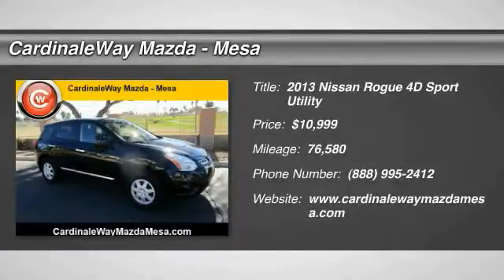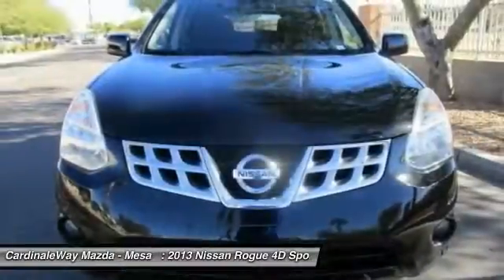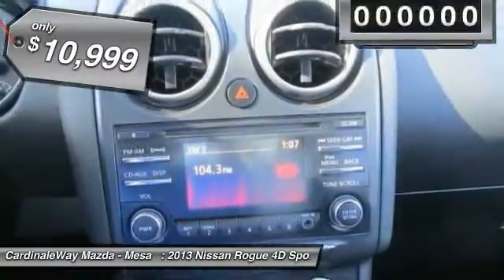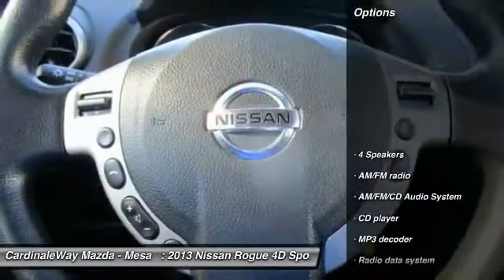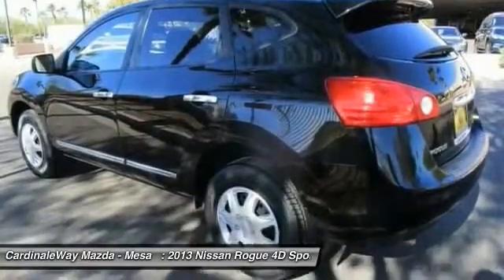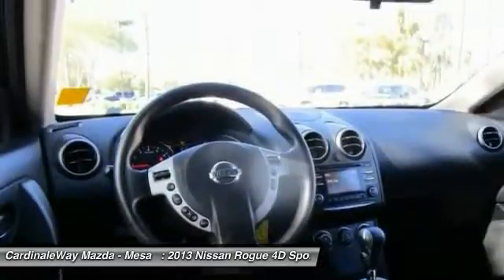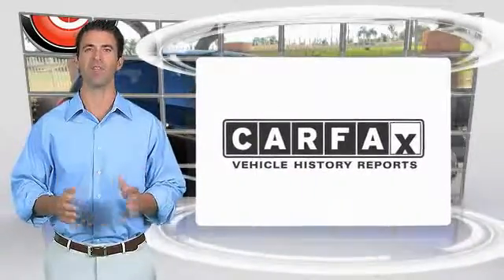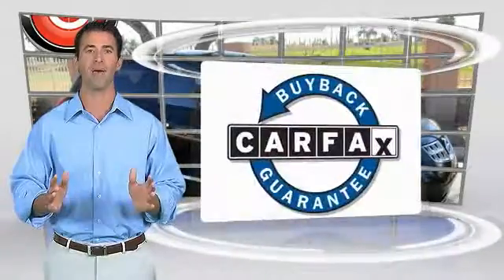2013 Nissan Rogue Mesa AZ P7529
6343 E. Test Drive

Air Conditioning, Bluetooth Hands Free System, Brake assist, MP3 decoder, and Panic alarm. How tempting is the reliability of this durable 2013 Nissan Rogue? Climb into this superb Nissan Rogue, knowing that it will always get you where you need to go, on time, every time. Stop by CardinaleWay Mazda Mesa today! Vehicle price and availability are subject to change without notice.